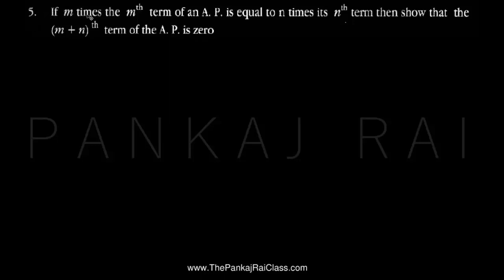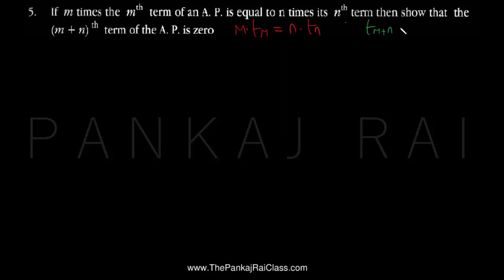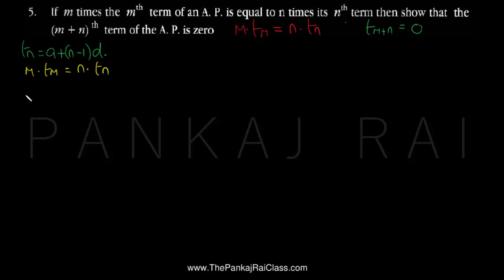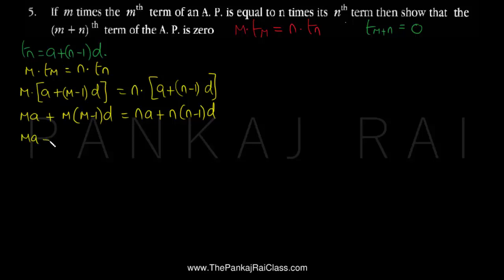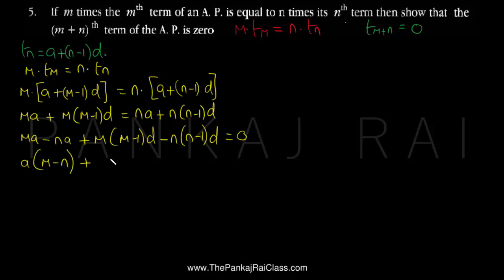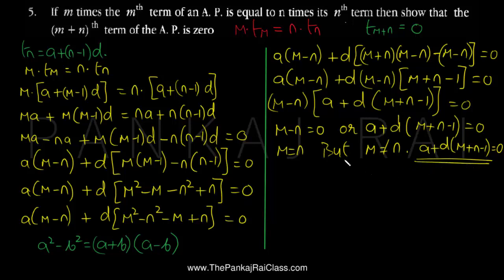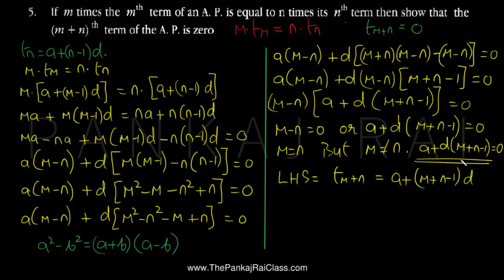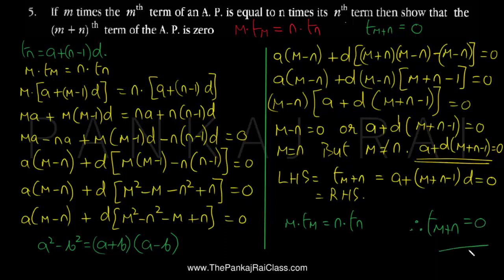SSC X Maths Algebra HOTS 5